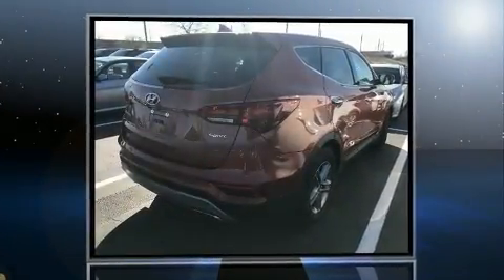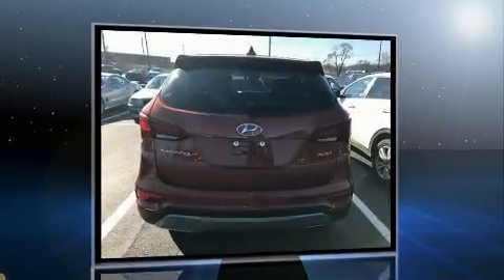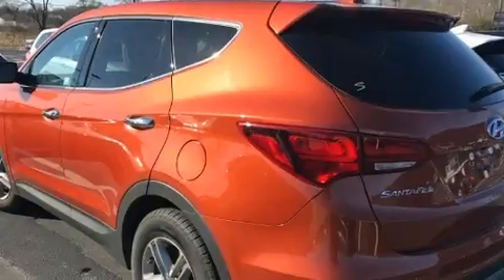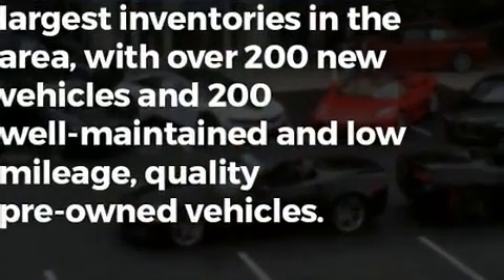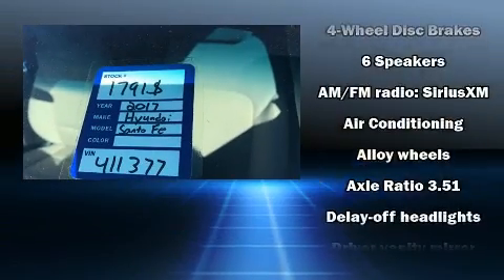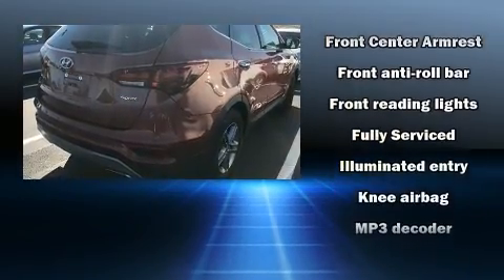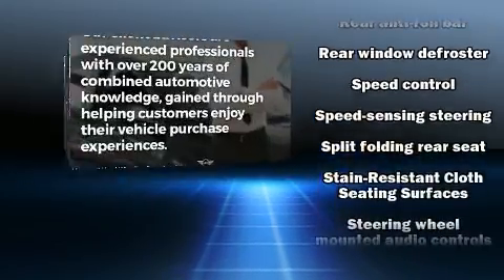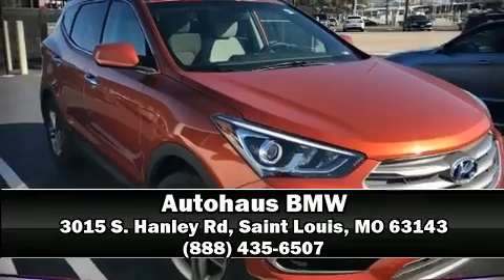2017 Hyundai Santa Fe Sport 2.4 Base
Autohaus BMW
3015 S. Hanley Rd

Load your family into the 2017 Hyundai Santa Fe Sport. With just over 20,000 miles on the odometer, this 4 door sport utility vehicle prioritizes comfort, safety and convenience. Under the hood you'll find a 4 cylinder engine with more than 170 horsepower, providing a smooth and predictable driving experience. All of the premium features expected of a Hyundai are offered, including: a rear window wiper, 1-touch window functionality, front bucket seats, air conditioning, fully automatic headlights, power windows, and cruise control. Hyundai ensures the safety and security of its passengers with equipment such as: dual front impact airbags, head curtain airbags, traction control, brake assist, a panic alarm, and 4 wheel disc brakes with ABS. Electronic stability control ensures solid grip atop the road surface, no matter how challenging the driving conditions. It also arrives with a Carfax history report, indicating just one previous owner. We pride ourselves in consistently exceeding our customer's expectations. Stop by our dealership or give us a call for more information.